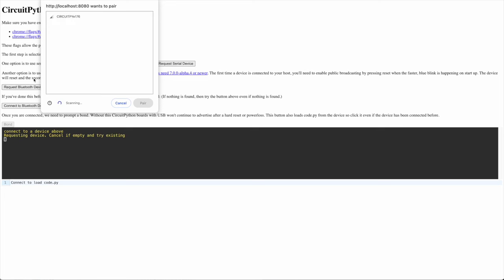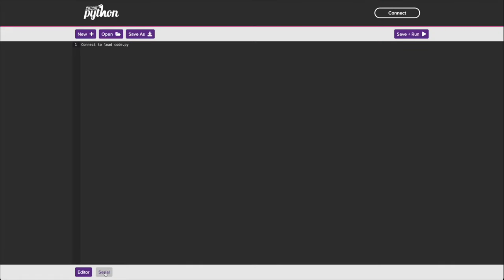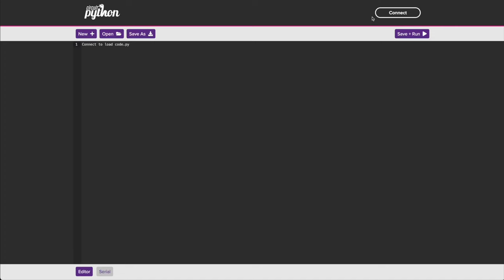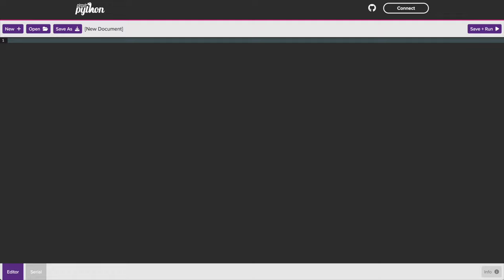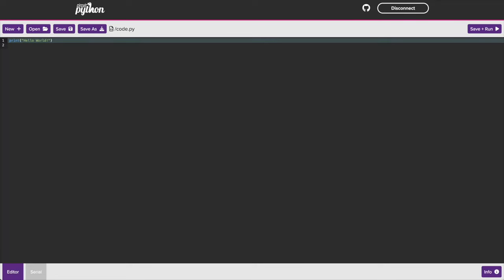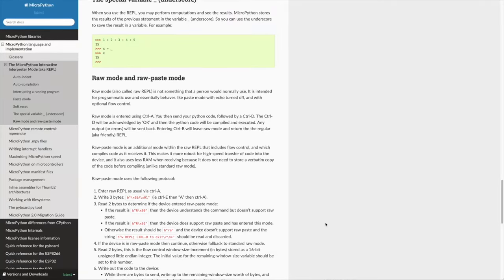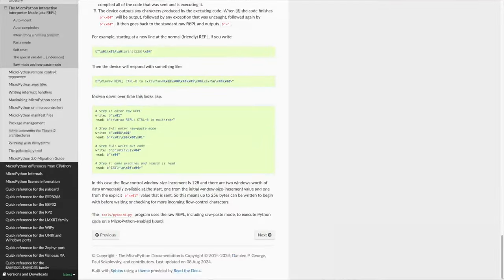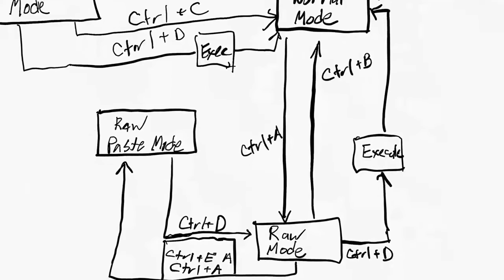CircuitPython Code Editor Design Challenges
Melissa has been hard at work on the CircuitPython code editor. For CircuitPython Day, she took the time to talk thru some of the design challenges she overcame while working on the editor.